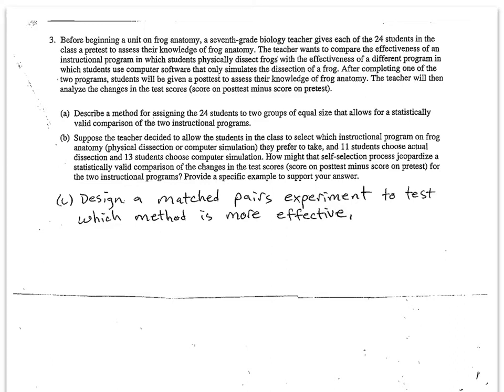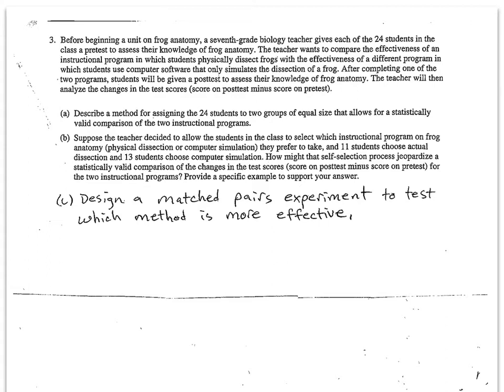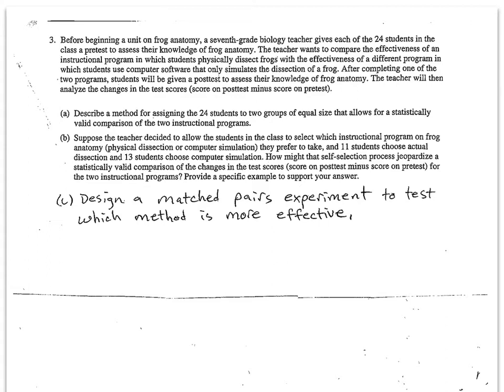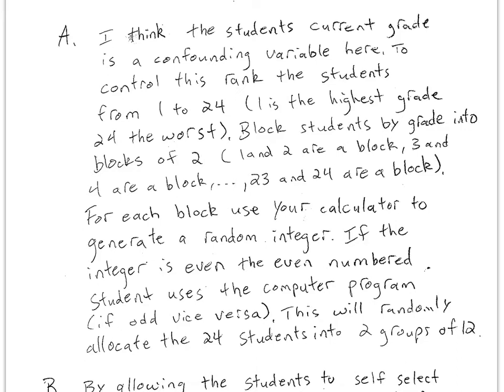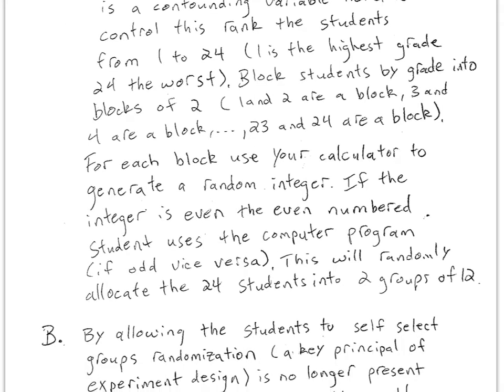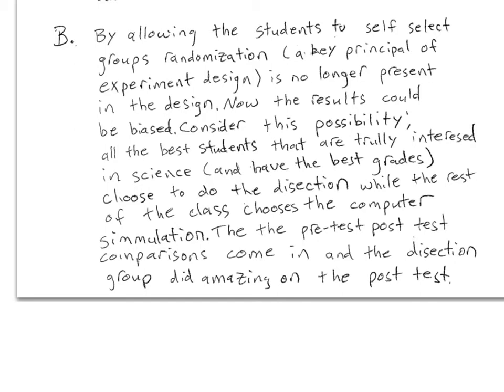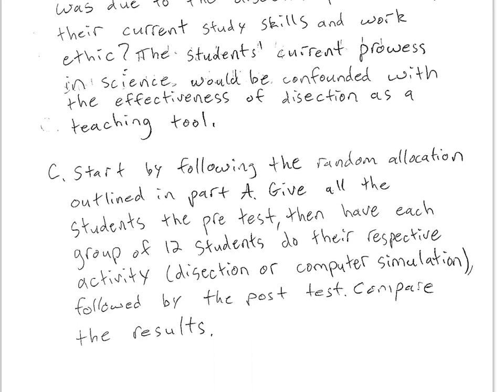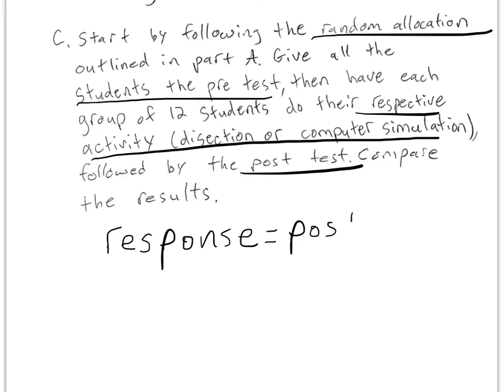AP OR 2009A #3